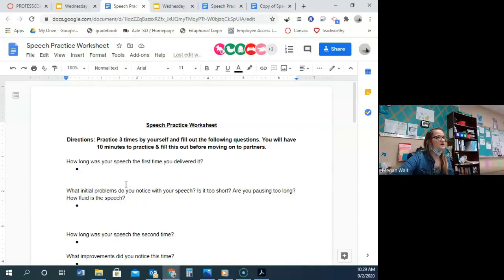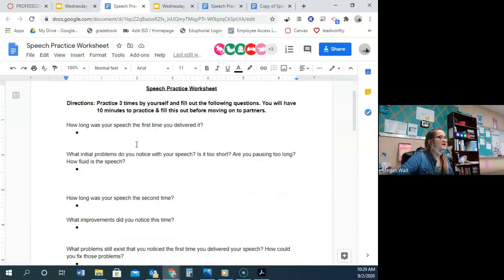9-2 Practicing our Speeches